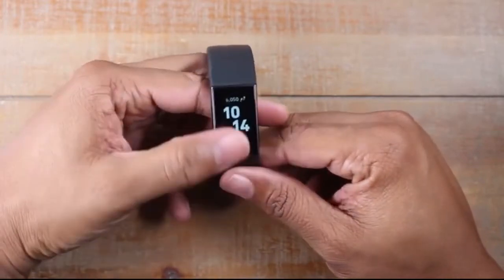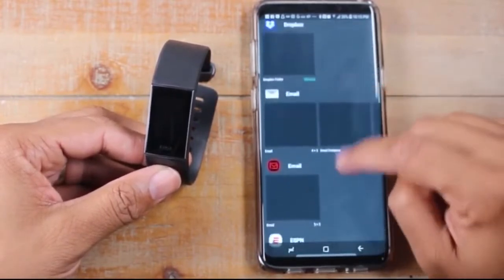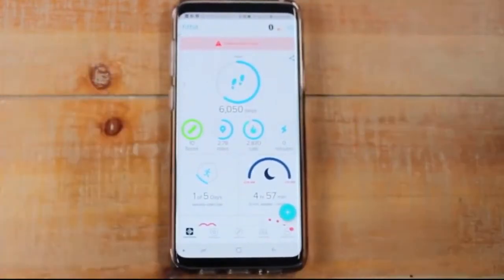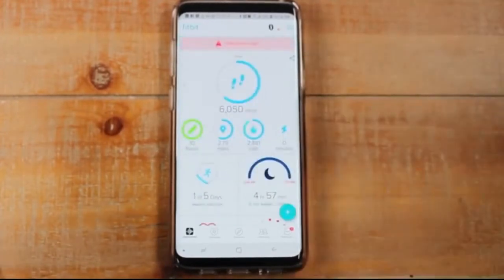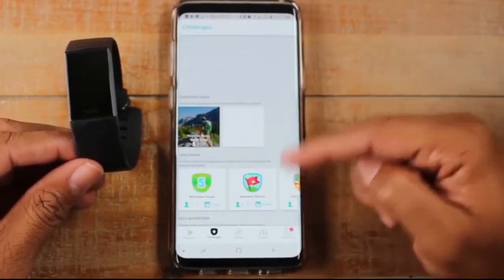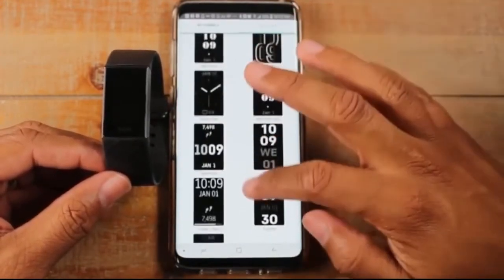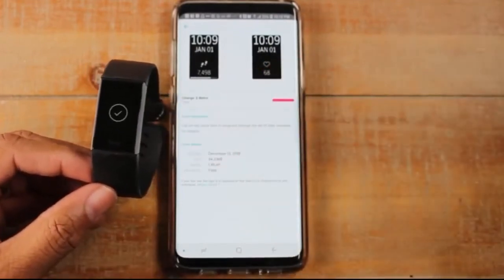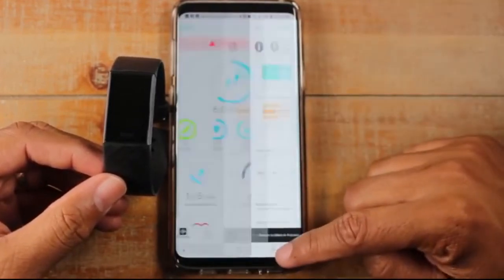Fitbit Charge 3 Review | Beginners Guide On How To Use The Fitbit Charge 3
This Fitbit Charge 3 video will show you how to use the Fitbit Charge 3.
This will enable you to learn everything you need to know right out of the box!

Get a deeper understanding of your body, your health and your progress with Fitbit Charge 3. This water resistant advanced fitness tracker does more than count steps-it tracks 24/7 heart rate, calorie burn, 15+ exercises, goal progress, sleep and more. Every day, you'll find valuable insights about your health that will empower you to take action, improve yourself and reach your goals.

* Built swimproof and water resistant to 50M, Charge 3 automatically tracks swim workouts and can be worn in shower, pool and beyond. Radio transceiver: Bluetooth 4.0

* With a battery life of up to 7 days, Fitbit Charge 3 keeps the insights and inspiration coming day and night. Varies with use and other factors.

* Use 24/7 heart rate to better track calorie burn, optimise workouts and uncover health trends that inspire you to make moves on your health and fitness goals.

* Fitbit Charge 3 automatically recognises exercises like runs, swims, elliptical, sports and more and records them for you in the Fitbit app.

* Get a better understanding of your sleep quality, get helpful insights about each night and set a sleep schedule with bedtime reminders to actively work toward a consistent routine.